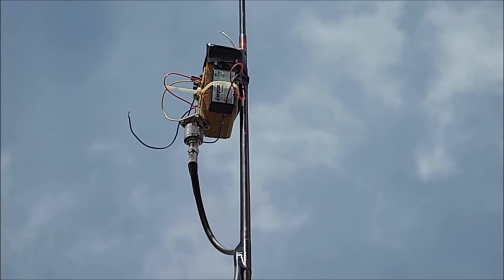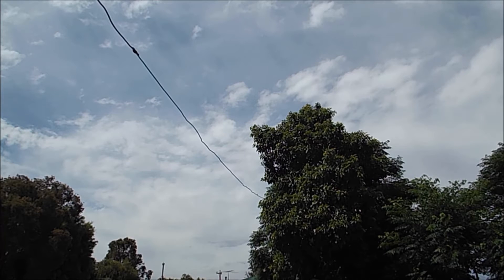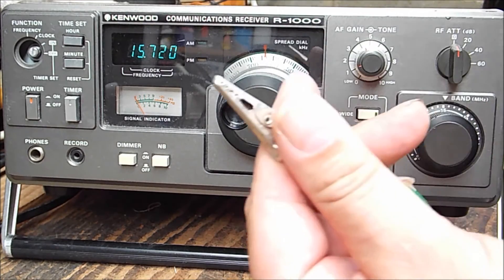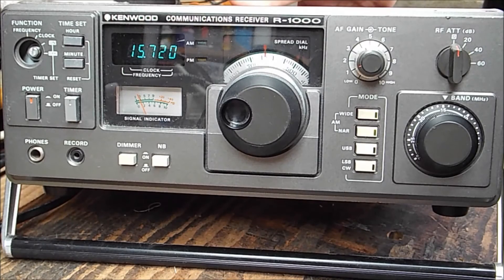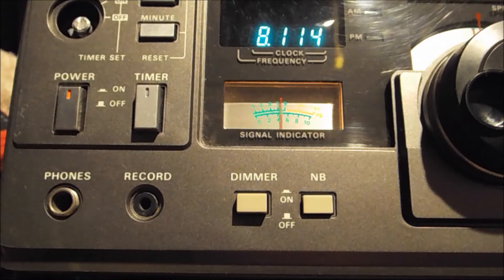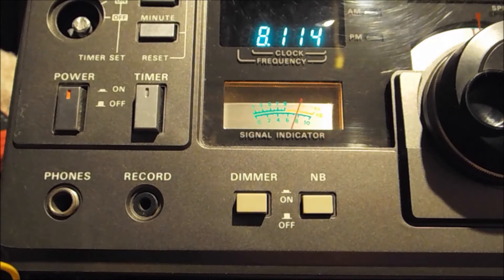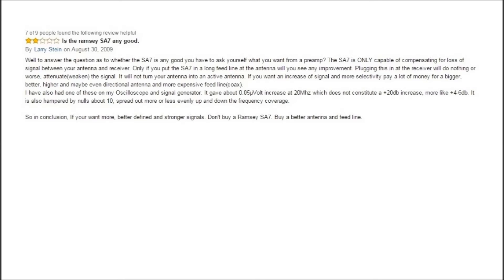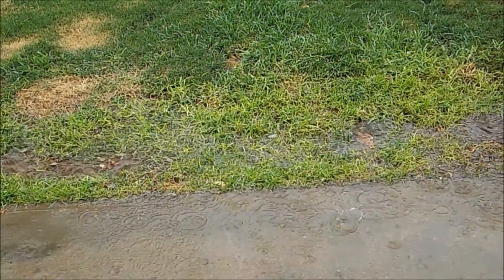Antenna Experiments - Ramsey Electronics Pre-amplifier SA-7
Antenna related experiments using the Ramsey Electronics pre-amplifier kit SA-7, comparisons with a random wire antenna and active outdoor antenna configuration.

Best results were achieved with the outdoor active antenna exhibiting equal or better signal gain but with reduced noise, this was achieved by uncoupling the outer coaxial shield at the receiver.